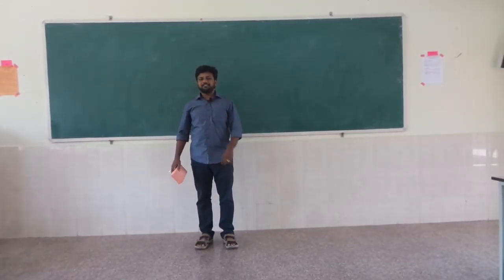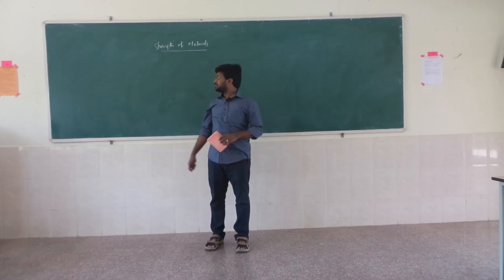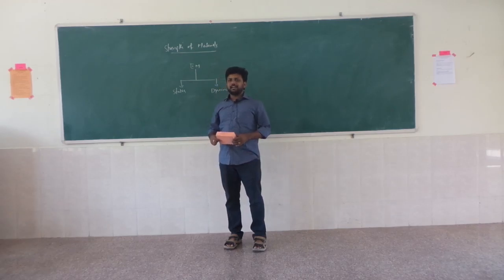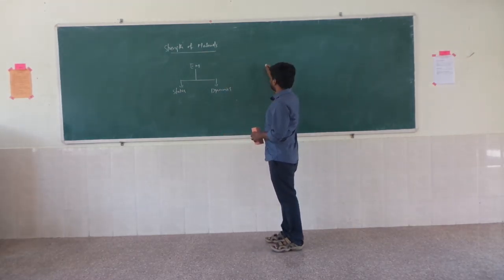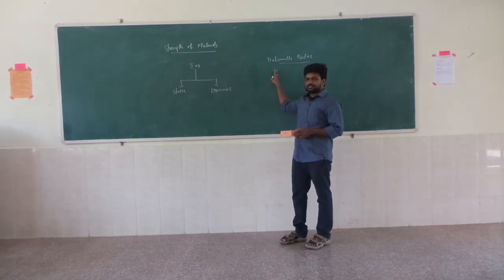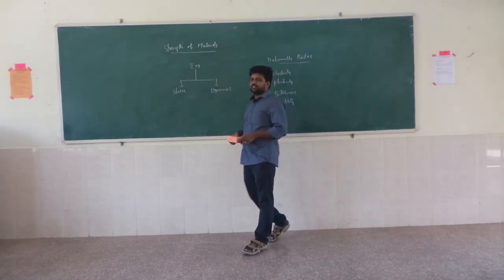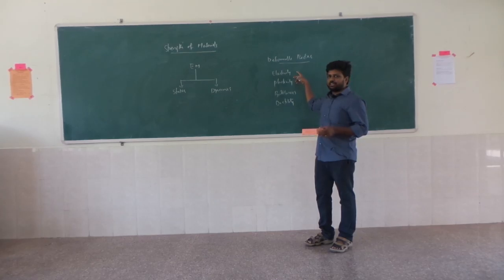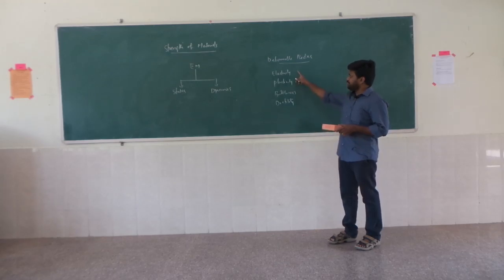G.AMAR, Assistant Professor, CIVIL Department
TOPIC: Strength of materials